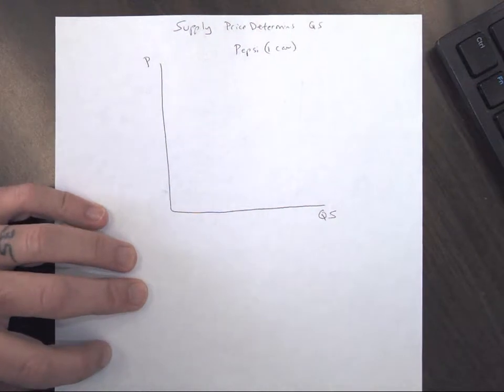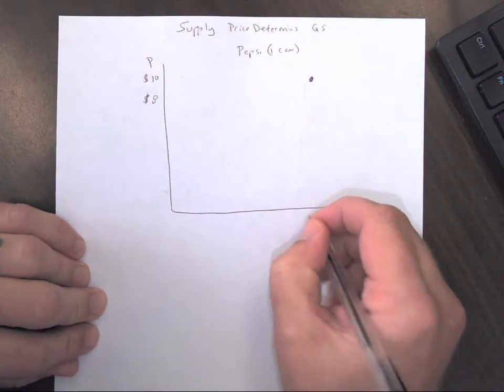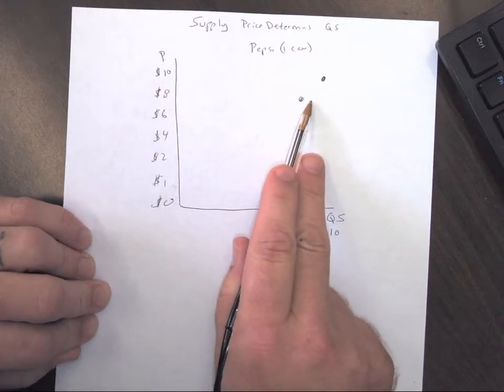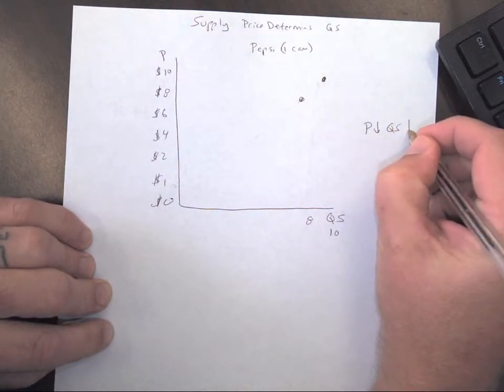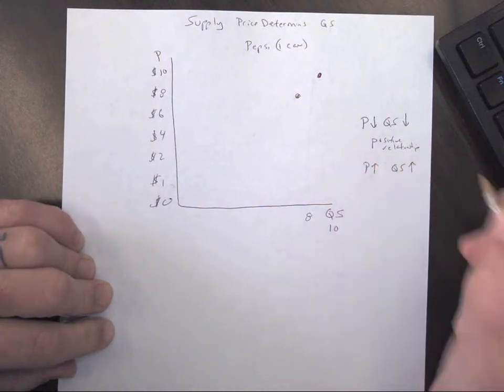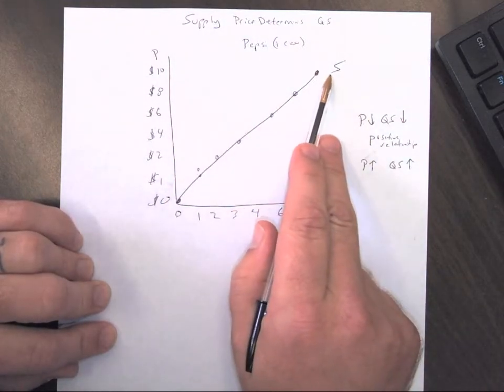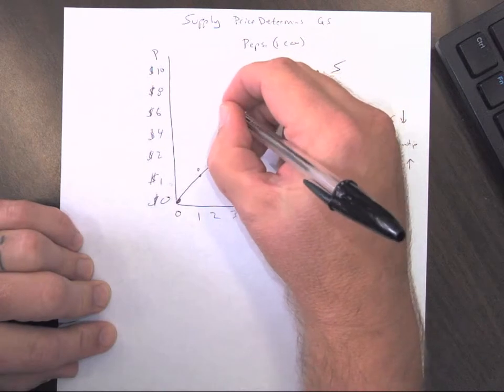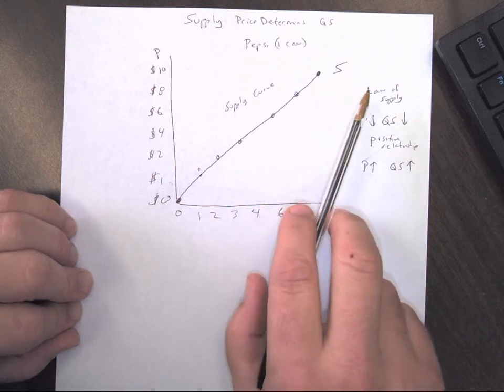Supply Price and Quantity Supplied Graph Basics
Supply and Demand: Supply and Quantity Supplied: Supply Curve: Movement along the supply curve: Law of Supply